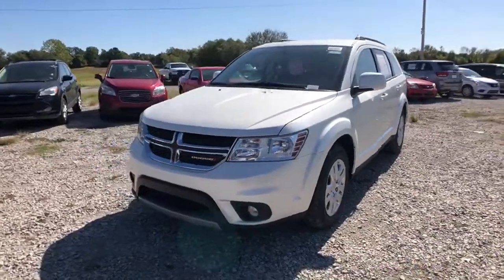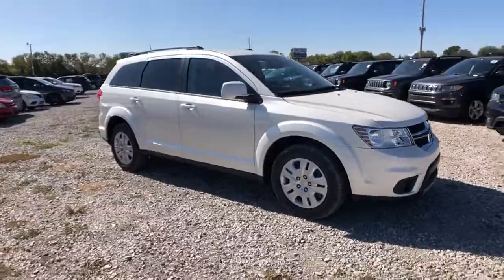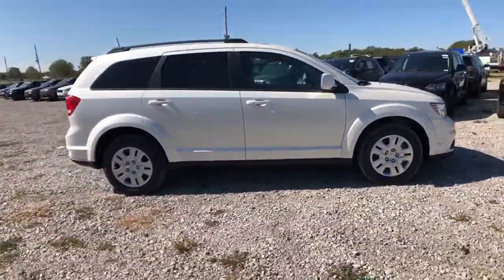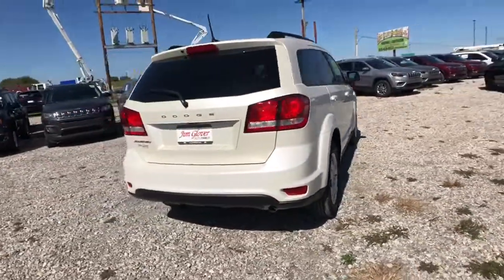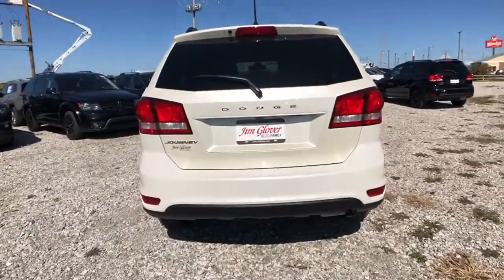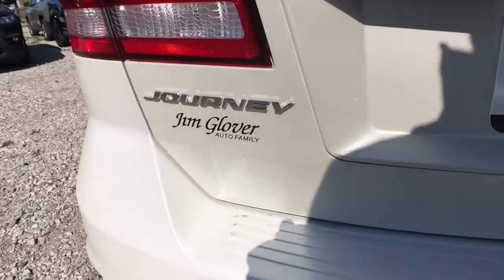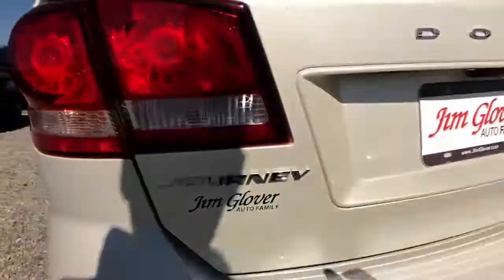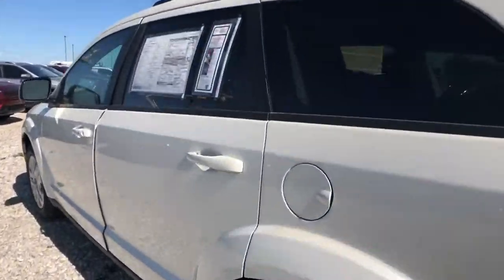2019 Dodge Journey Tulsa, Broken Arrow, Bixby, Claremore, Owasso, OK DT3888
White New 2019 Dodge Journey available in Owasso, Oklahoma at Jim Glover Chrysler Dodge Jeep RAM Fiat. Servicing the Tulsa, Broken Arrow, Bixby, Claremore, OK area.

$7,813 off MSRP! White 2019 Dodge Journey SE FWD 4-Speed Automatic VLP 2.4L I4 DOHC 16V Dual VVTbrbrThank you for shopping at Jim Glover Dodge Chrysler Jeep Ram Fiat! We are committed to providing an excellent customer service experience during your vehicle purchase. We know you have options when choosing where to buy your next vehicle, here are a few reasons why your best choice is right here at Jim Glover Dodge: -Honest and transparent pricing -No pressure environment -Free Carfax history report -Most value for your trade-in -The Glover Guarantee -Engines for Life -Five day exchange program -Free delivery within 100 miles.brbrbrThank you for choosing Jim Glover Dodge Chrysler Jeep Ram Fiat, we appreciate the opportunity to earn your business for life. Whether you are looking for a new Dodge, Chrysler, Jeep, Ram, Fiat or pre-owned car, truck, or SUV you will find it here. We have helped many customers from Tulsa, Oklahoma City, Sand Springs, Broken Arrow, Owasso, Sapulpa, Claremore, Okmulgee, Stillwater, Muskogee, Bartlesville, Joplin, Coffeyville and Ft. Smith find the vehicle of their dreams! Jim Glover Auto Family make every reasonable effort to insure our Internet Pricing is accurate and reflects available discounts and incentives.  We are only humans working with computers.  To qualify for advertised price, customer must finance advertised vehicle through Chrysler Capital WAC. See Dealer for Details. Price includes $2,000 Trade-in Assistance. $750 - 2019 Retail Non-Prime Bonus Cash **CK1V. Exp. 10/31/2019, $1,000 - Southwest 2019 Retail Bonus Cash SWCKA1. Exp. 10/31/2019, $1,000 - Chrysler Capital 2019 Bonus Cash 44CKB3. Exp. 10/31/2019, $2,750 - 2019 Retail Consumer Cash 63CK1. Exp. 10/31/2019